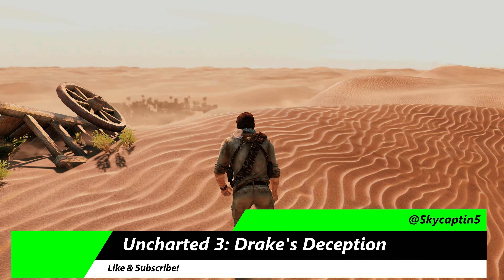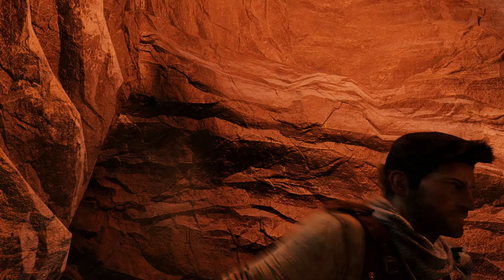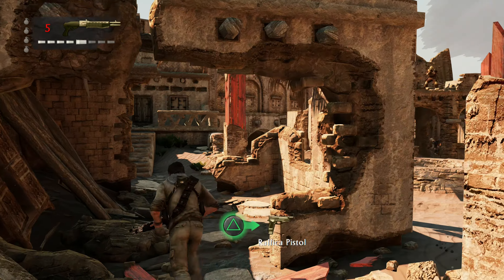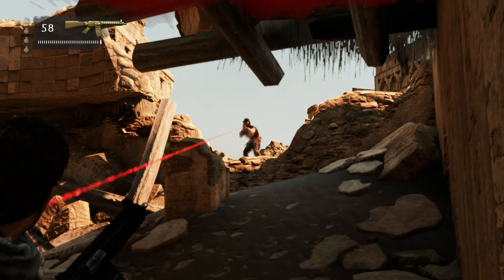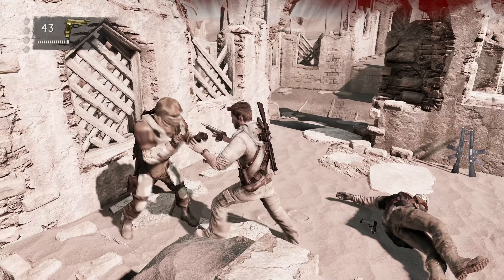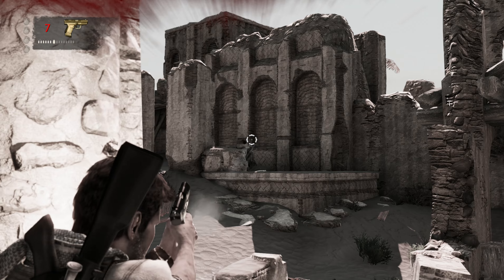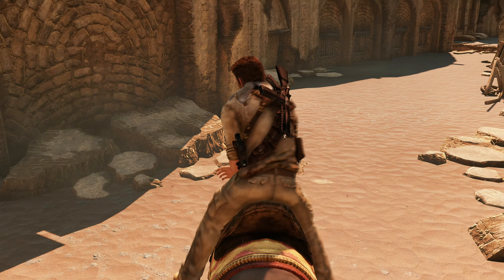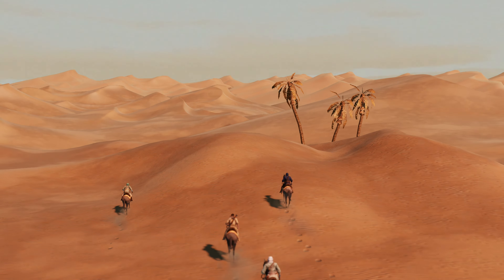Uncharted 3 Drake's Deception PS5 Pro Gameplay Review [Uncharted Collection]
Uncharted 3 Drake's Deception PS5 Pro Gameplay Review, Frame rate FPS & resolution details of this epic end to the original trilogy, or so folks thought until it continued further later on in the next generation. It's an exclusive Playstation 5 series that brought in a great single player campaign and an alright multiplayer expansion to add onto that experience a bit further. It's definitely an interesting sort of story to see in action on Playstation 5 Pro.

Uncharted 3 Drake's Deception PS5 Pro Gameplay Review of this really exciting and well done entry in the franchise. It offers many unique ways to play as you go about exploring, tackling challenges and discovering lost secrets from ancient civilizations. There's a bit of a mystical edge to it as well that you'll come across while going about seeing what the various locations you visit have to offer.

Uncharted 3 Drake's Deception PS5 Pro Gameplay Review of this interesting entry in the series that aims to add really expand the scope of the franchise. This is a top tier Playstation exclusive series offering many ways to engage with the narrative, and the many characters you come across while going on this particular adventure of Nathan Drake.

It's definitely exciting to tackle the various climbing challenges, combative moments and action pack sequences that get thrown into the middle of it all. Certainly brings high levels of excitement, character development and visual quality upgrades within this one for sure. The ultimate best Uncharted 3 Drake's Deception PS5 Pro review and gameplay.